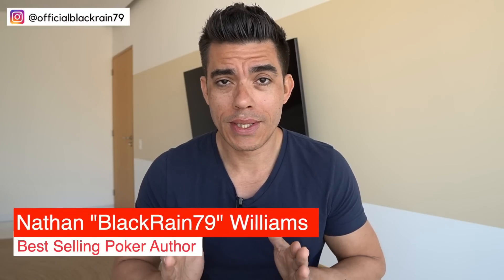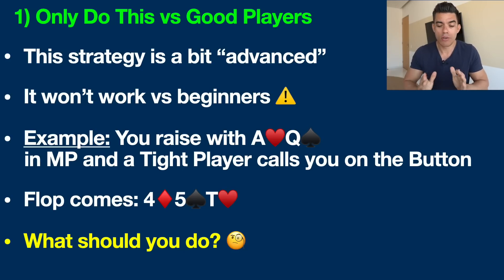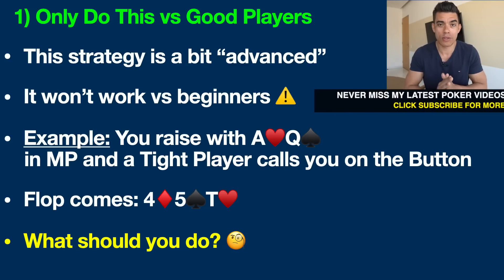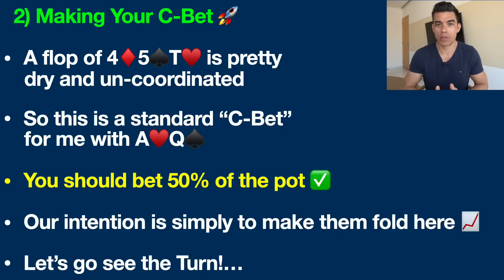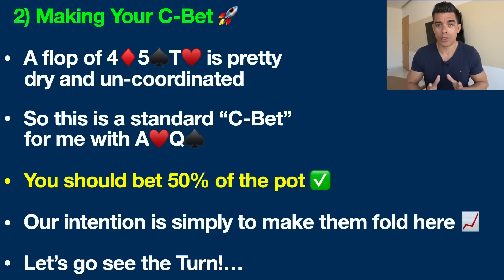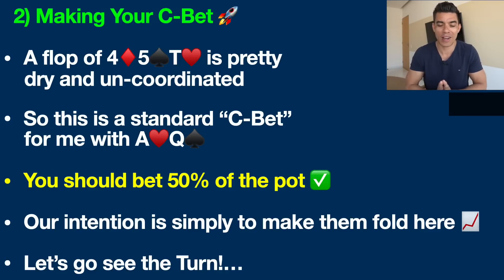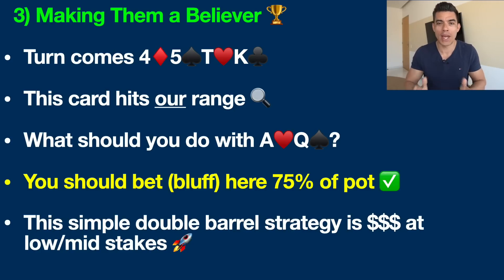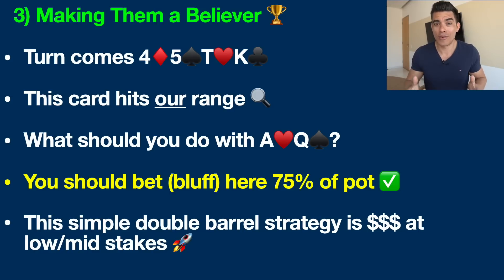This Easy Bluffing Technique SKYROCKETED My Profits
This is the simple bluffing strategy that tripled my winnings in poker. Try this out for yourself!